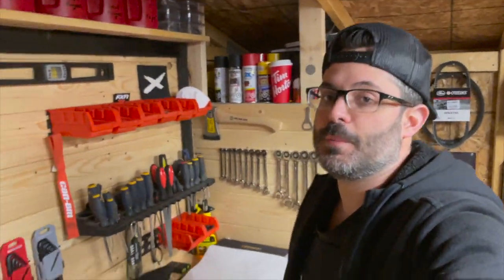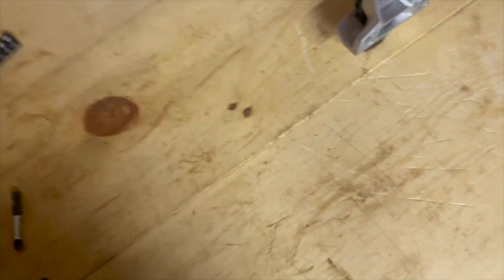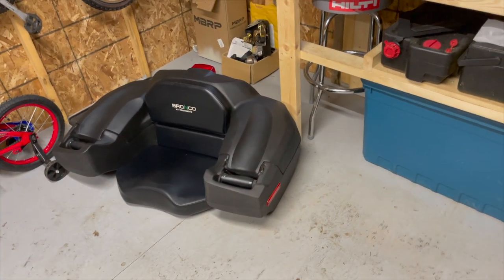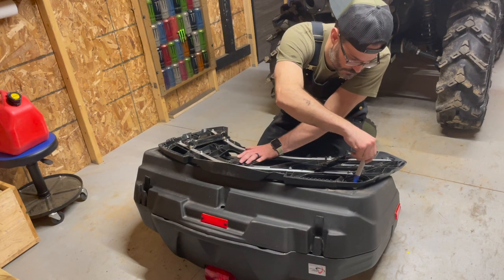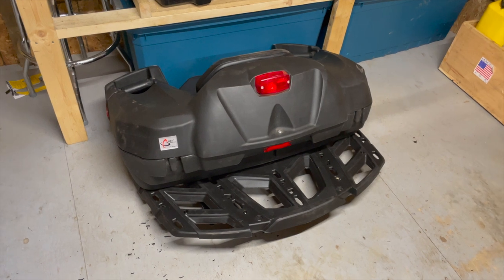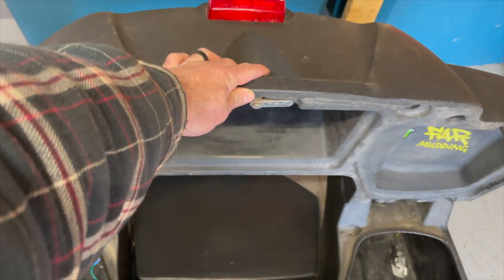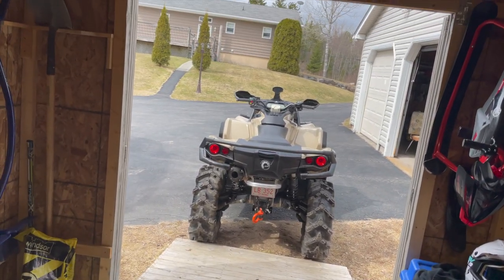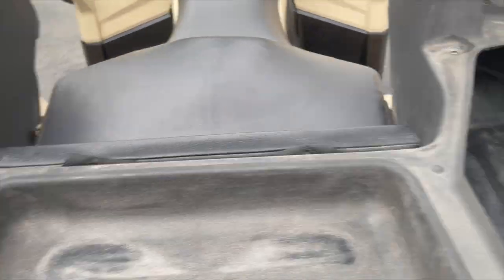Easy Passenger Seat Install (Removable - Linq System Hack) - Can-Am Outlander 850 XMR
Get yourself some new Finntrail gear and save 10% (code OTW)

save 17% on everything with code: OutTheWoods

installing a rear passenger seat / storage box on my 2022 Can-Am Outlander 850 XMR using the Brp linq system. Testing is up in the air so try this at your own risk. This is not a hot to, but a how I did. Install video.